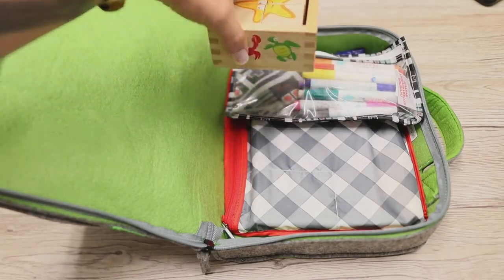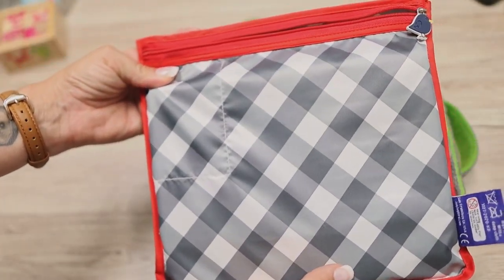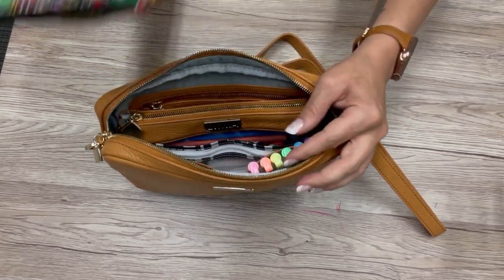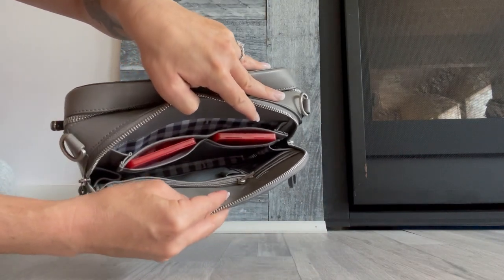Five Ways To Pack Activities on the Go // Five Ways Wednesday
Jaq Jaq Bird chalkboard book and makers Jaq Bird

Foldable Headphones